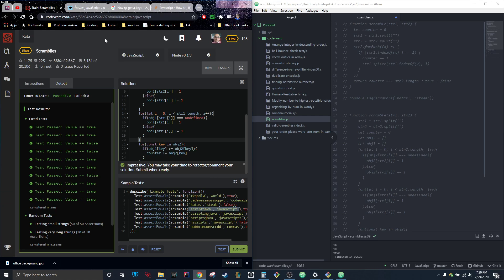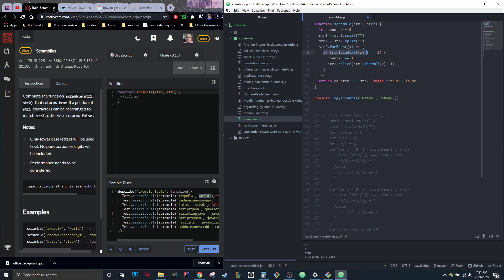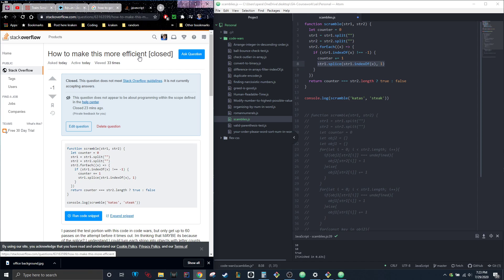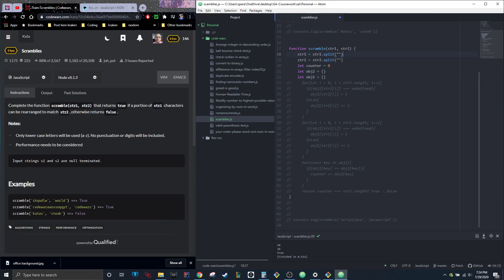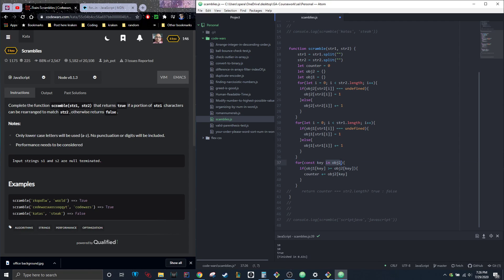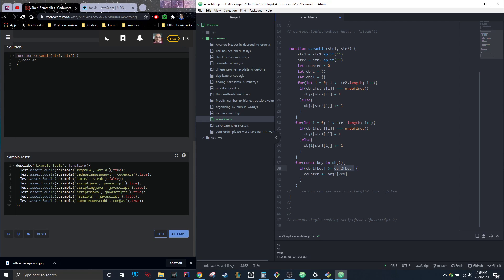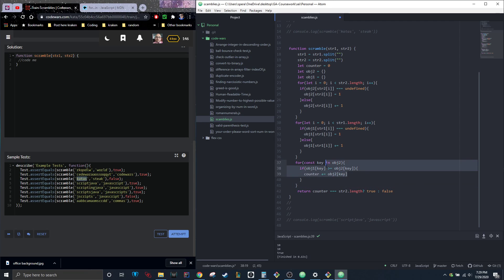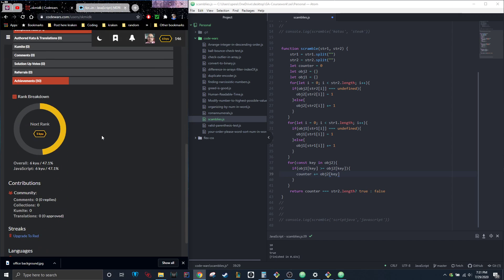Scramblies Code War Problem For Beginners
simple way to solve the scramblies code war problem for beginners Javascript